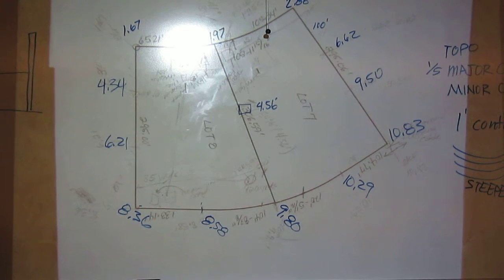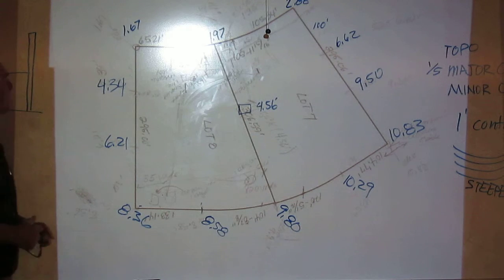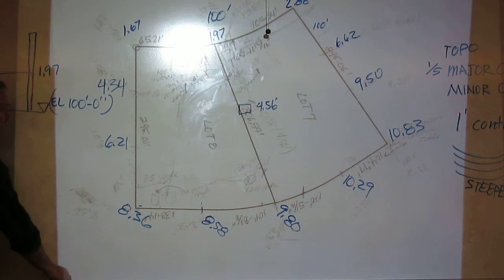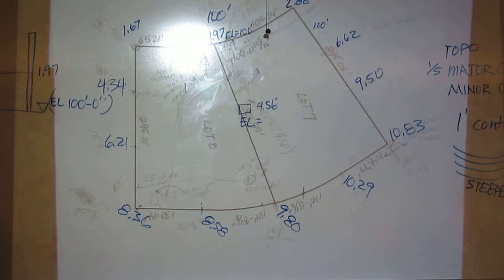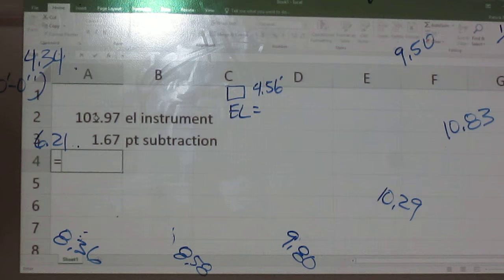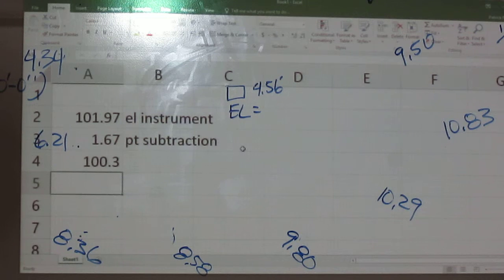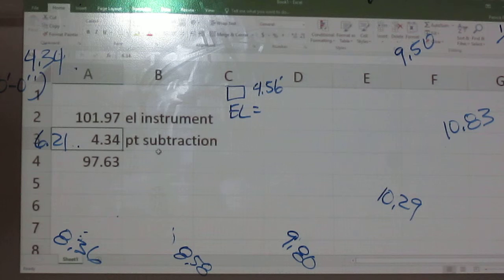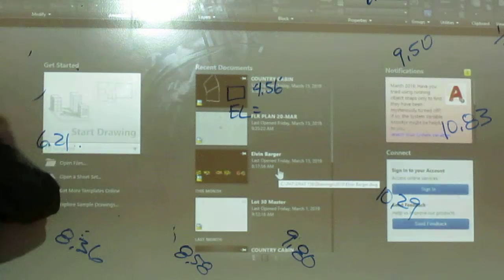3/20/19 Part 2